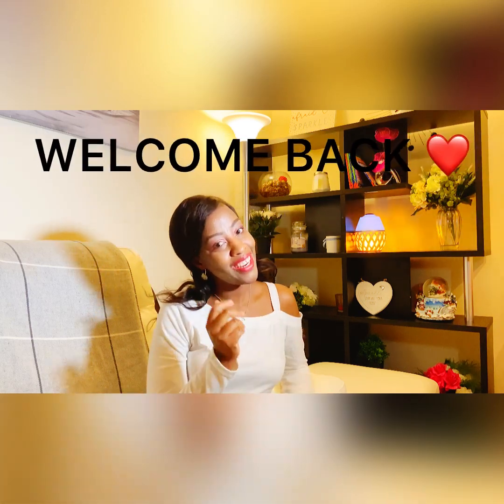HOW TO BECOME A NURSE IN UK 2021//NMC REGISTRATION PROCESS//OVERSEAS NURSES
Compared to other countries,NMC process for overseas nurses is simplified and easy to deal with.This video is for those nurses who are interested in working in the UK as nurses.And those who have not trained in UK/EU countries